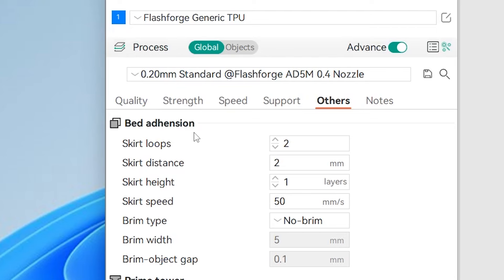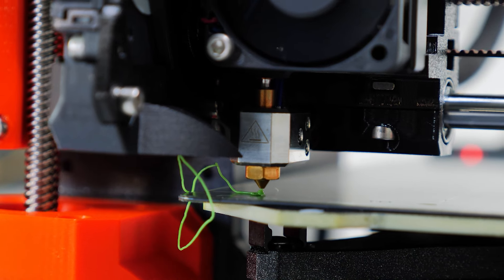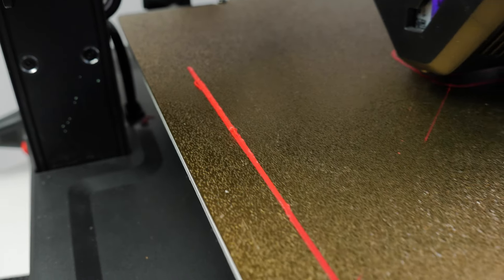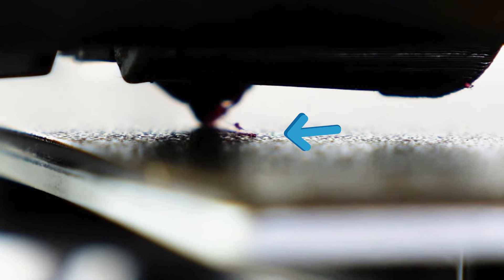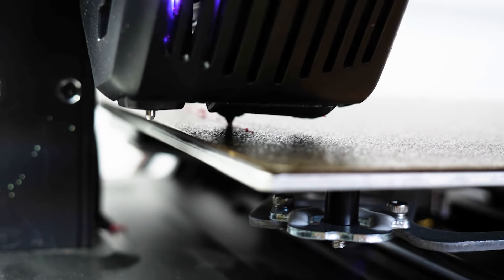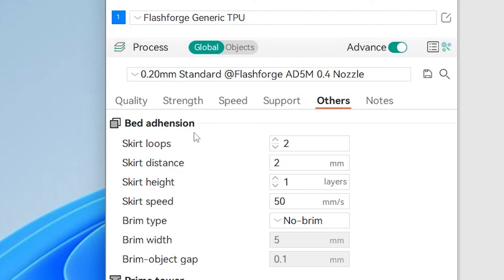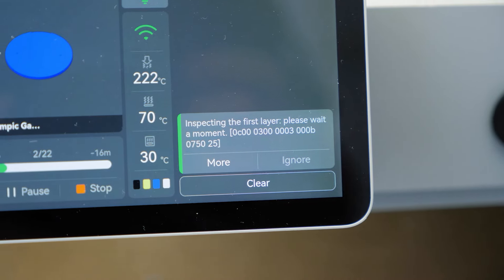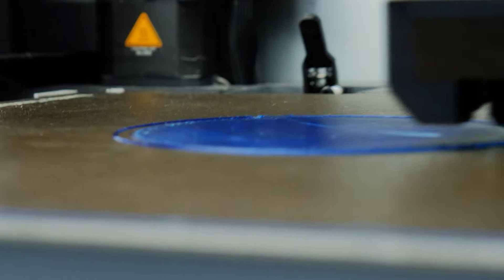How to protect your first layer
Increase the chances of a perfect first layer with this simple slicer setting! 🔥